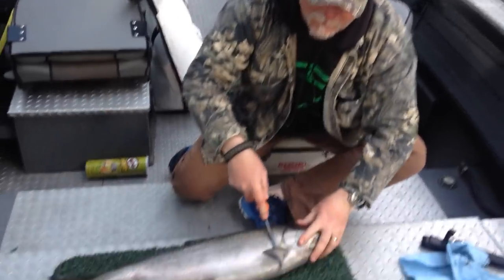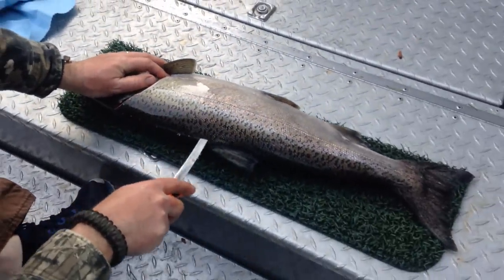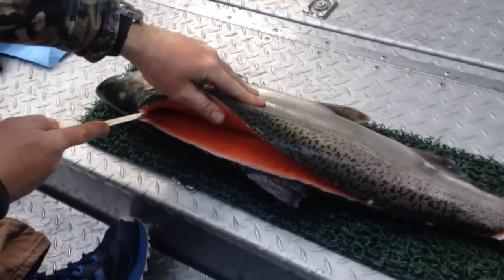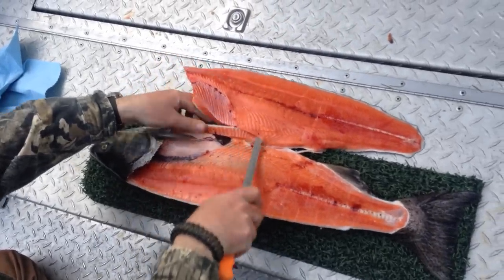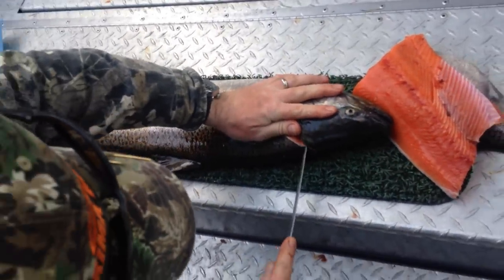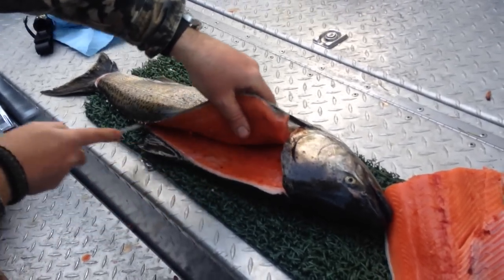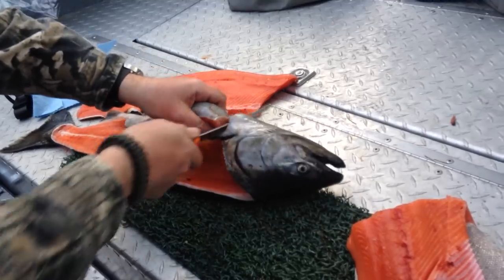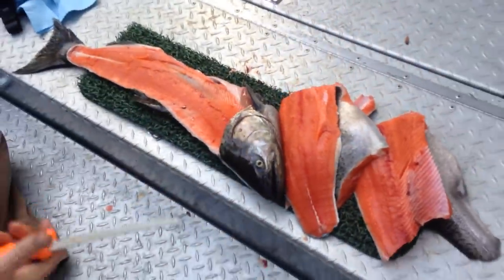Fillet Demo Spring Chinook Salmon '15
Quick Demo on filleting an average spring Chinook salmon as we prep for dinner at fish camp, Yum !
A sharper knife would yield slightly neater results, but this is for all practical purposes, the technique we use to process a clients fish at the end of the day. Whack-Stack & Vacuum-Pack ! - Team North Fork Angling / Grumpy's Outdoors Pro-Staff